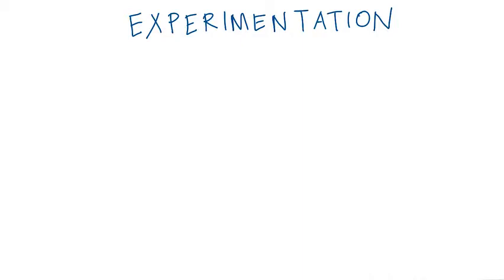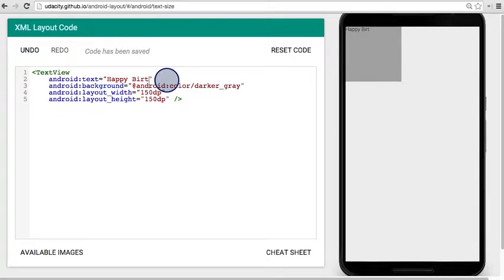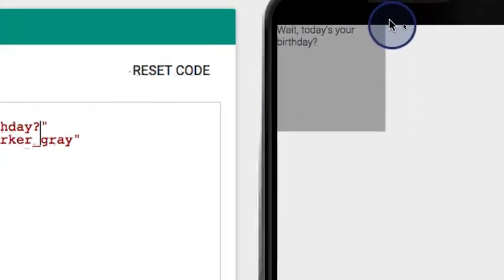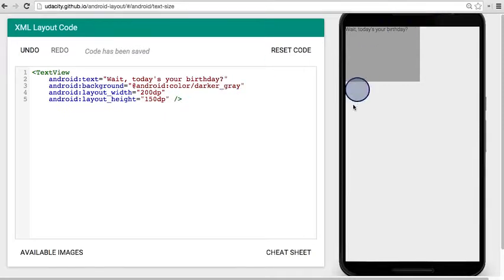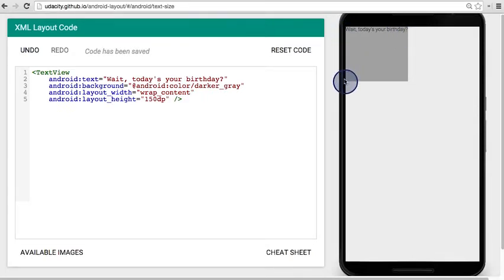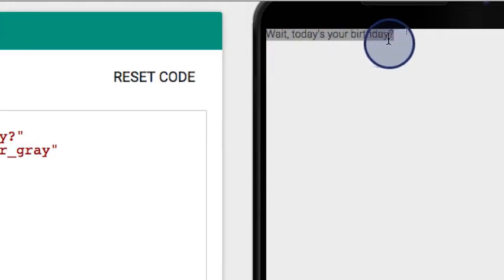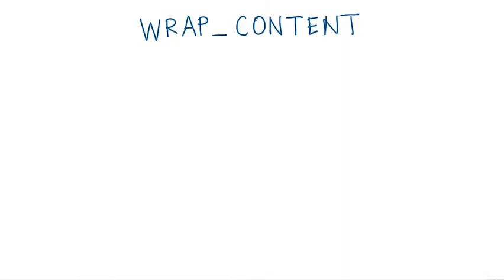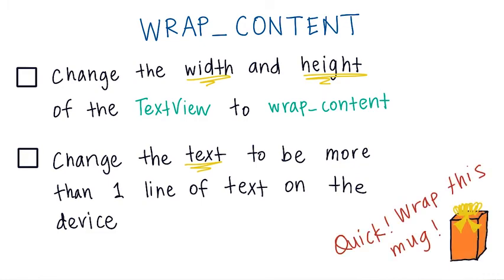Setting Wrap Content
This is lesson 1 part 18